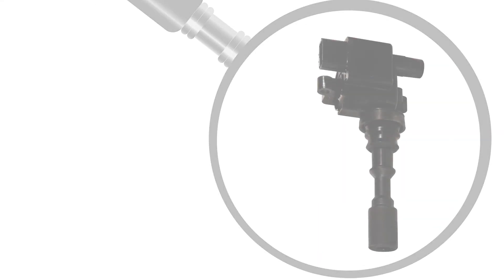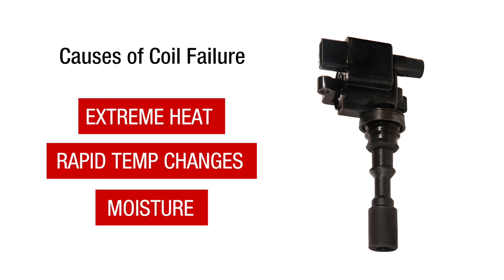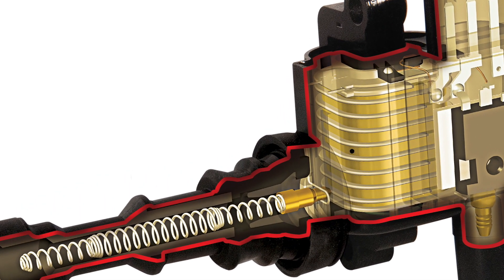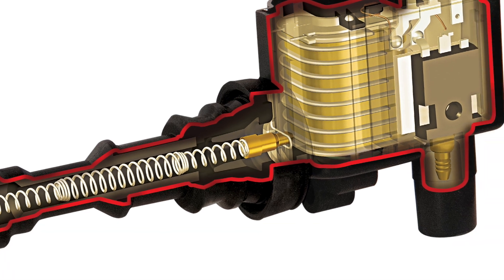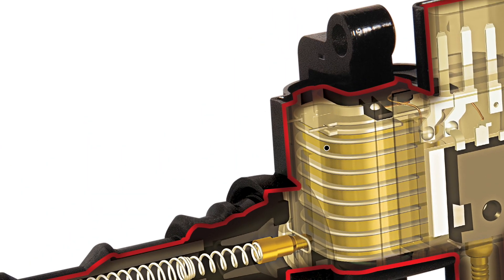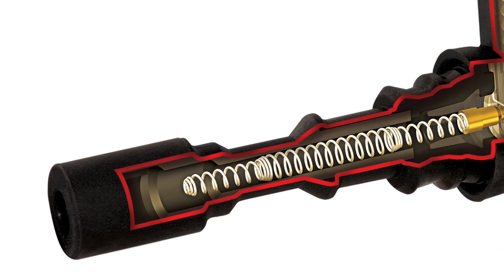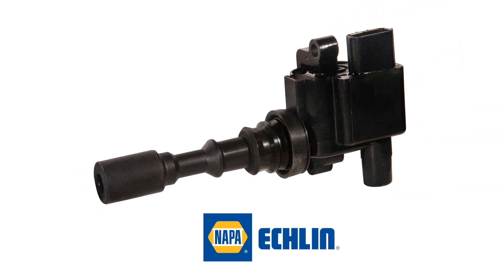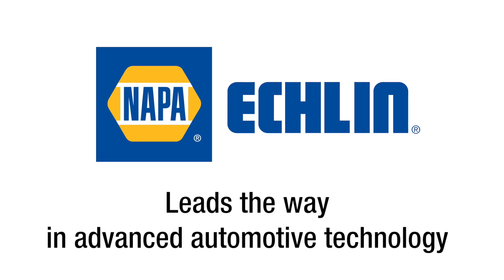A Closer Look: NAPA Echlin Ignition Coils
Located in the heart of the ignition system, ignition coils are exposed to extreme heat, rapid temperature changes, and moisture—each of which can lead to coil failure. In response, NAPA® Echlin® has designed and engineered an ignition coil that can withstand the harshest of elements. Let’s take a look:

• Improved secondary windings made with ETP copper maximize voltage conductivity
• Extra winding bays prevent internal arcing and high-voltage breakdown
• Reinforced bobbins prevent voltage flashover

It’s this sort of attention to detail that makes NAPA Echlin the Premium Aftermarket Leader.